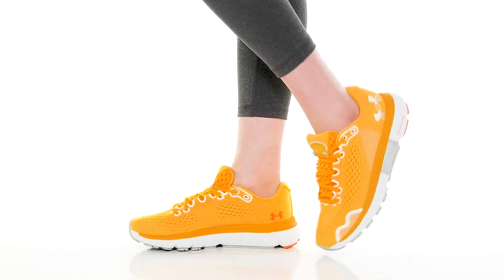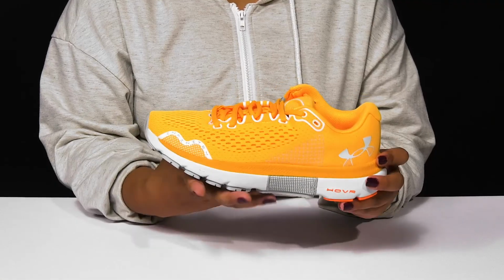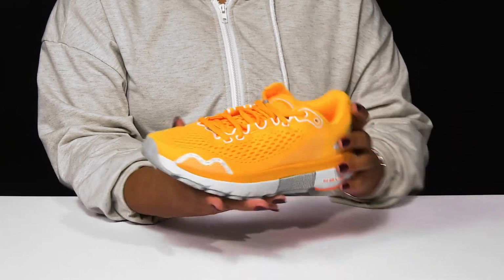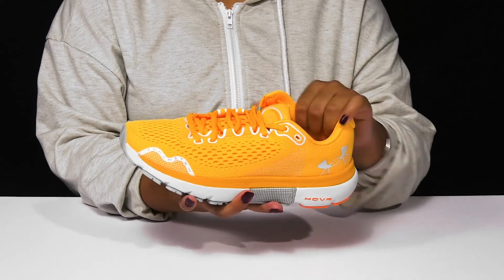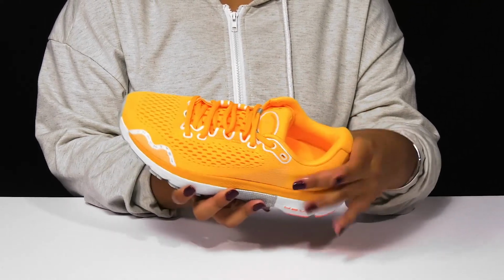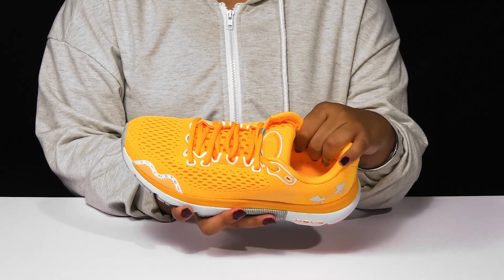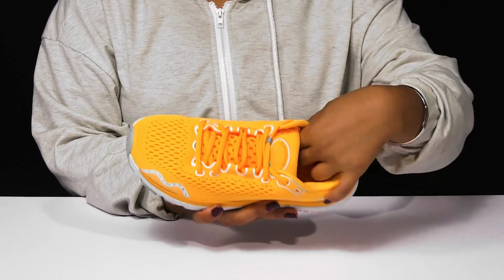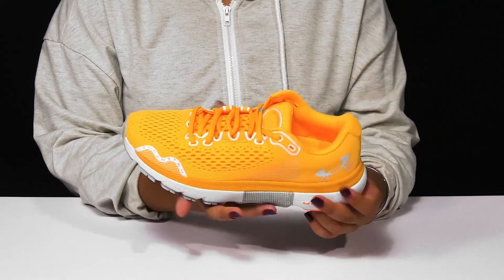Under Armour Hovr Infinite 4 SKU: 9720715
Start an active day by wearing the Under Armour® Hovr™ Infinite 4 Running shoes, featuring a cushioned footbed for enhanced comfort.
Lightweight and breathable engineered mesh upper.
Textile lining and removable insole.
Responsive UA HOVR™ cushioning reduces impact, returns energy & helps propel you forward.
Classic lace-up closure.
3D-molded sockliner for enhanced step-in comfort.
Padded collar and tongue for superior cushioning.
Anatomically placed, deep flex grooves for high flexibility.
Brand's signature logo on tongue and heel counter.
Carbon rubber pods to ensure high traction.
Round toe silhouette.
Synthetic outsole with added traction and durability.
Imported.
Measurements:

     Heel Height: 1 1⁄4 in
     Weight: 9.25 oz
     Platform Height: 3⁄4 in

Product measurements were taken using size 8.5, width B - Medium. Please note that measurements may vary by size.